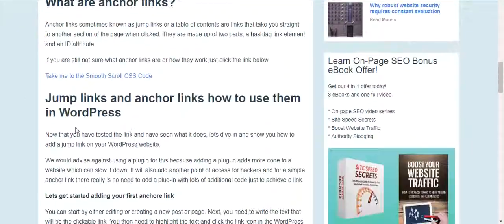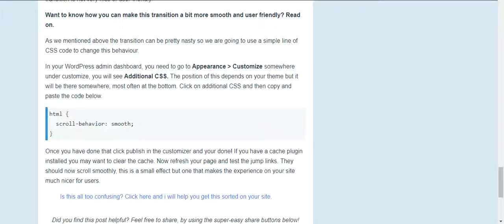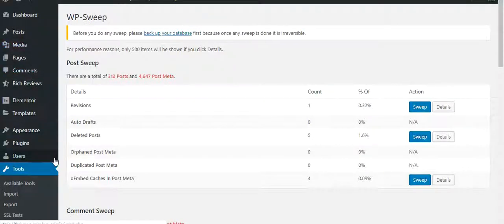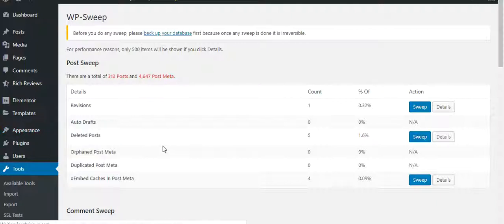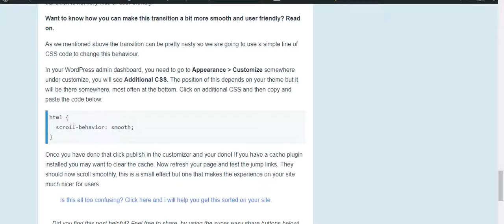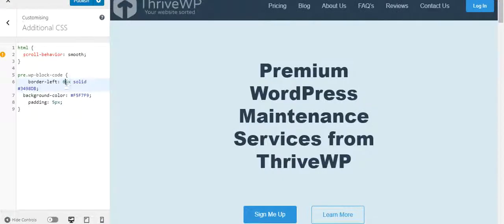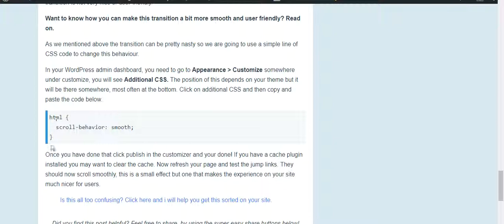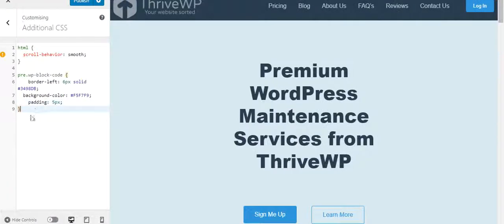Add styling to the WordPress code block: Get the CSS code here! Quick and easy edit for WordPress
If you, like us, found the new WordPress Gutenberg editor code block very clean but plain then watch this video. We will share with you how to style the block.

When you are adding code snippets to display on your WordPress website it can at times be hard to make it stand out from the rest of your posts or pages content. In this video, I will show you how to style the code block to give it a more prominent feel. You can copy the code from our site from the link above.

👋 Do you have any questions, tips, or ideas about styling the WordPress code block? 👋